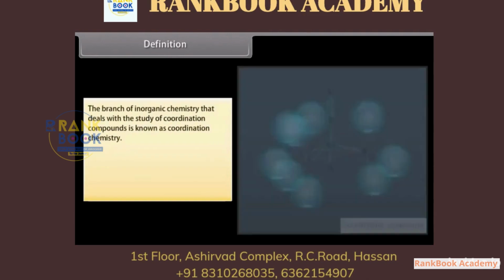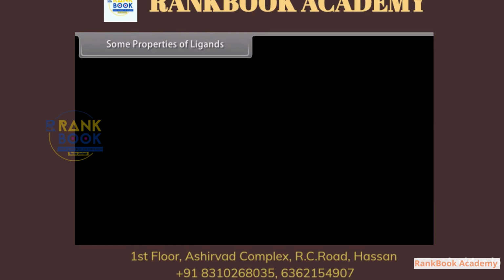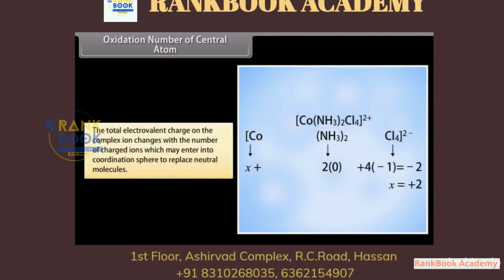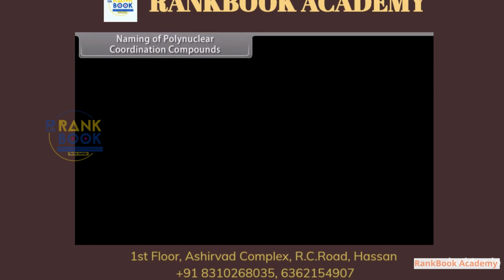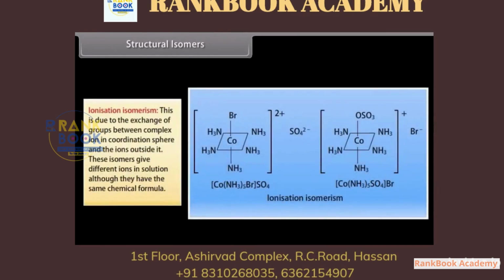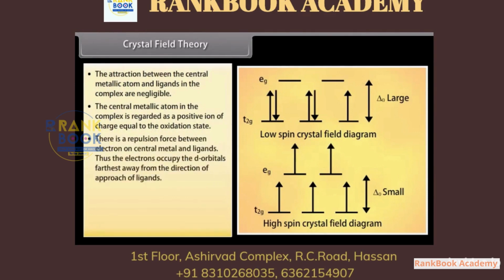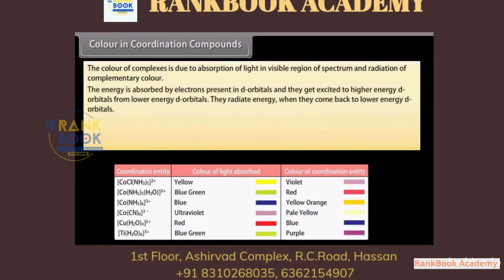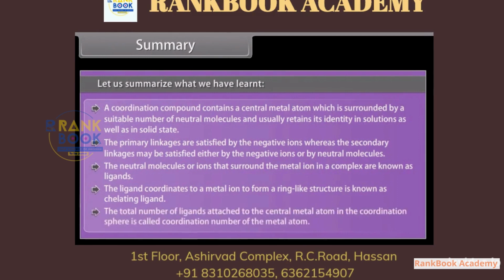CO-ORDINATION COMPOUND - MBA-MCA-2022-PGCET-COACHING